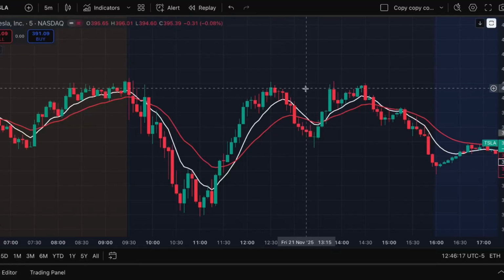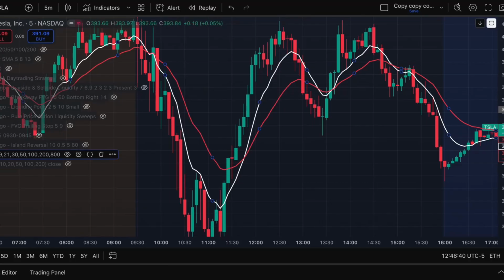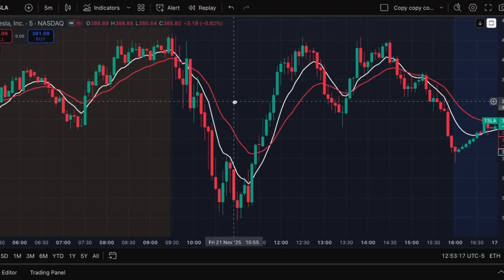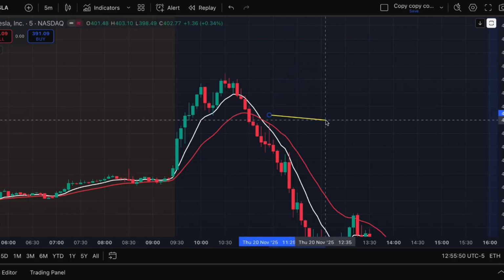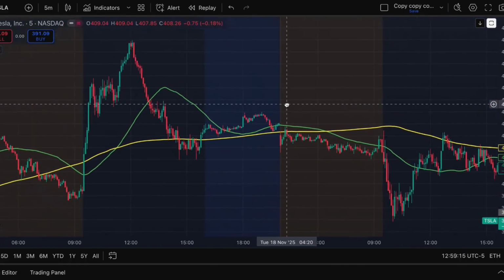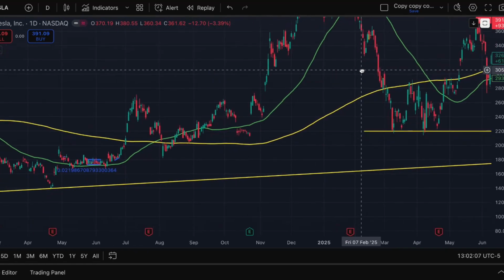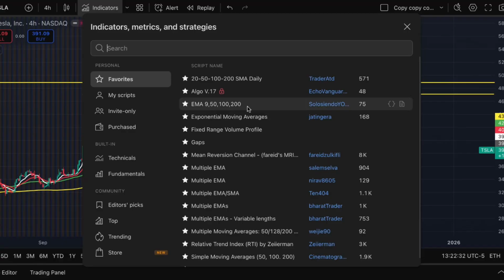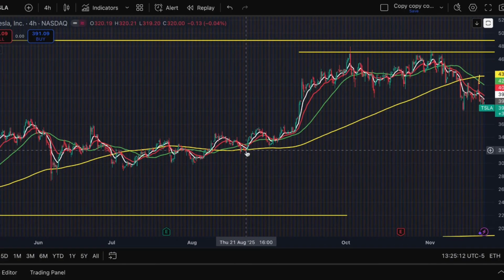How to use ema’s and sma’s